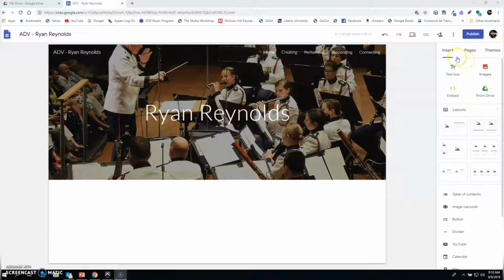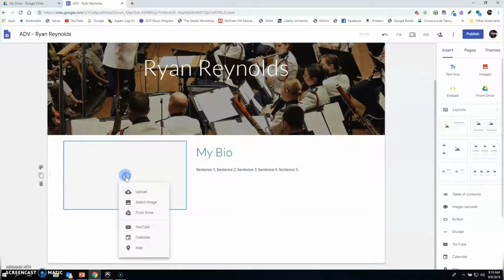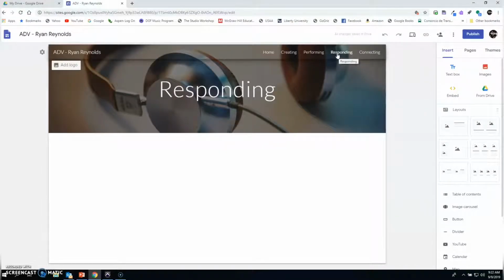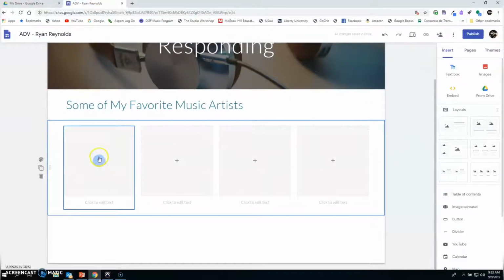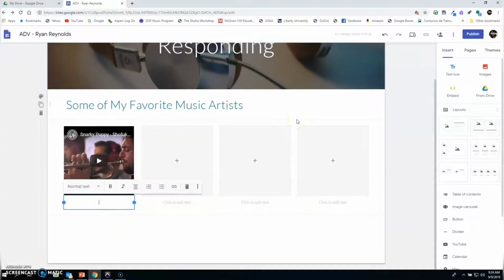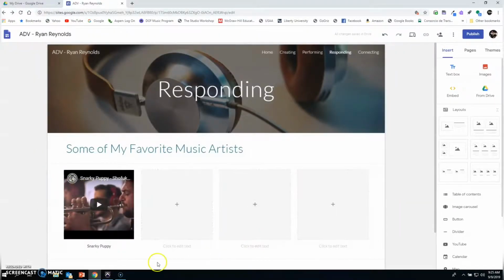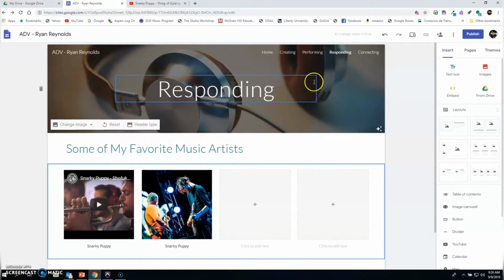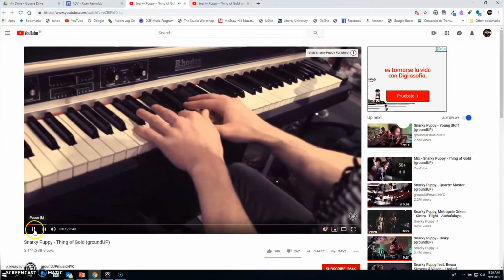Building a Digital Portfolio - Adding Content